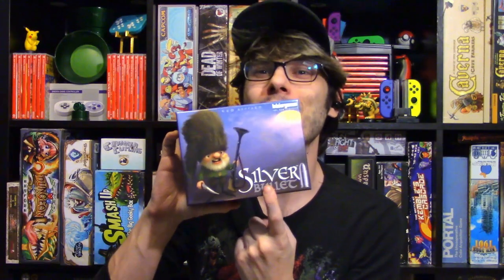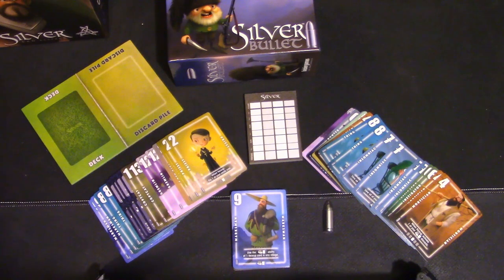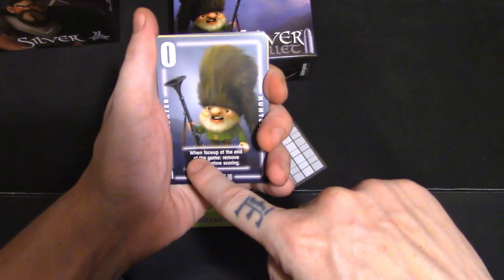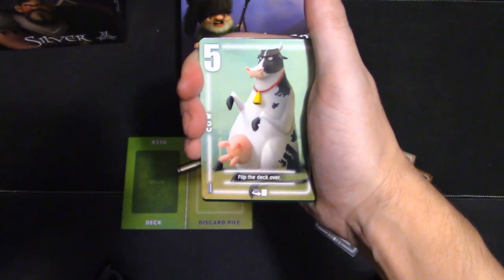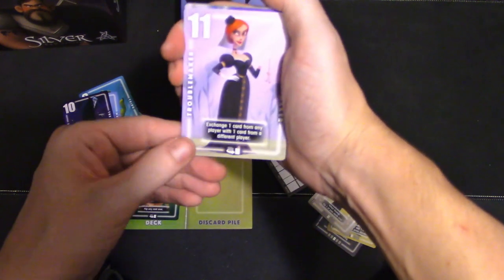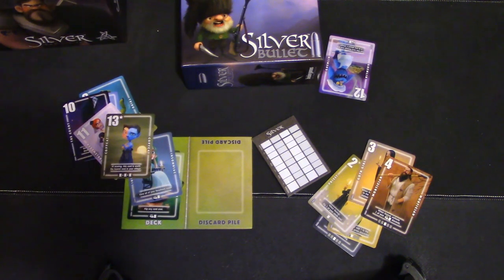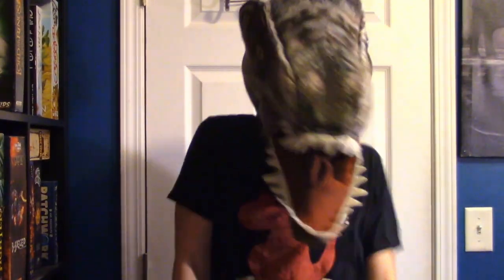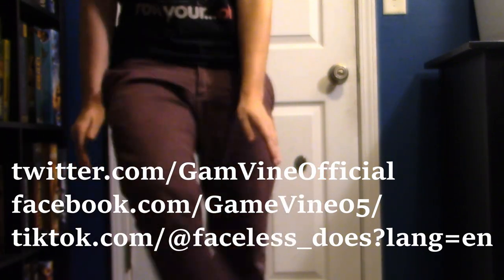Silver Bullet Review: /w Game Vine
Check out this and see how the game of Cabo gets an upgrade. Enjoy!